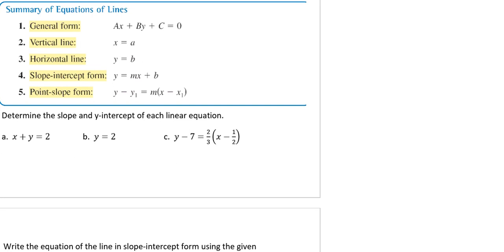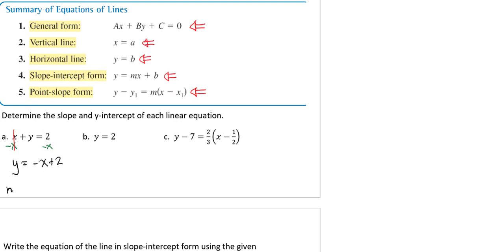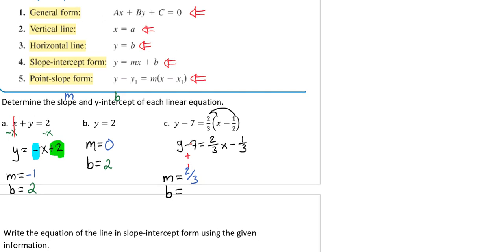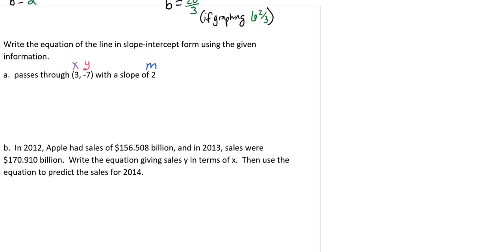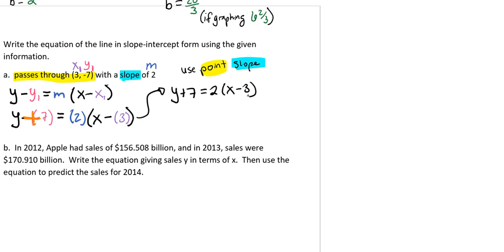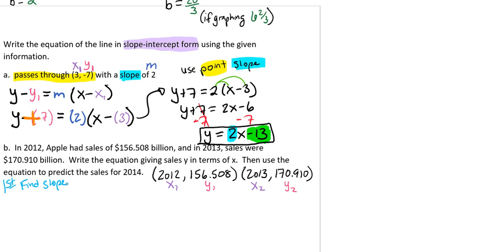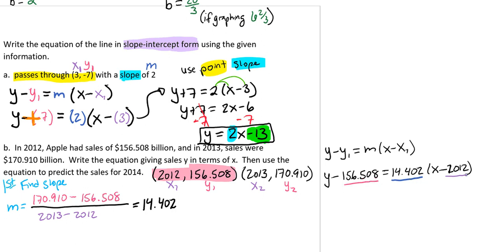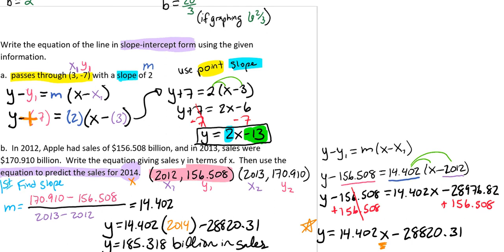Determining Slope and Y intercept and Writing the Equation of a Line Video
This video how to find the slope and the y-interecept of a linaer equation, then it goes through an example of how to write the equation of a line in slope-intercept form given the slope and a point.